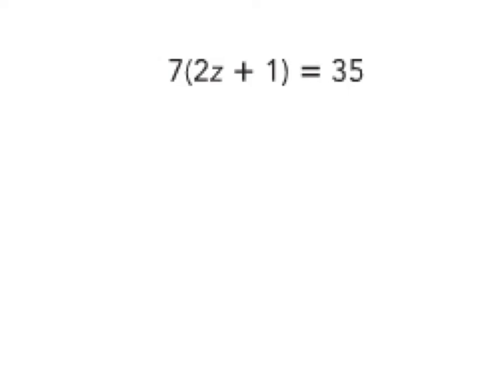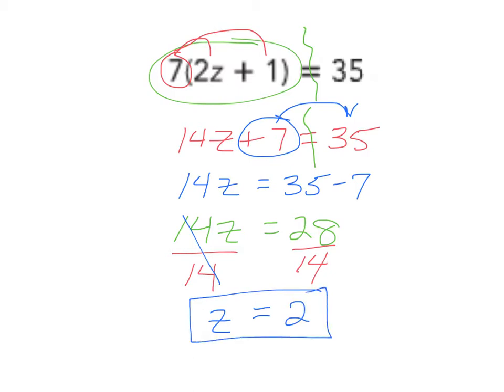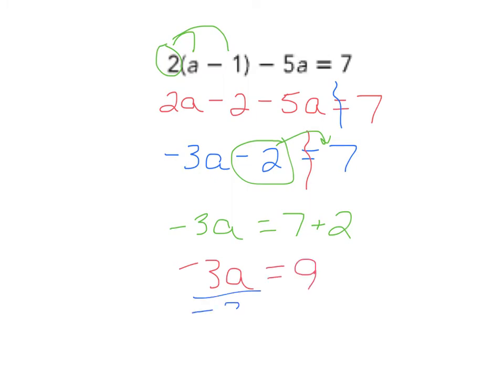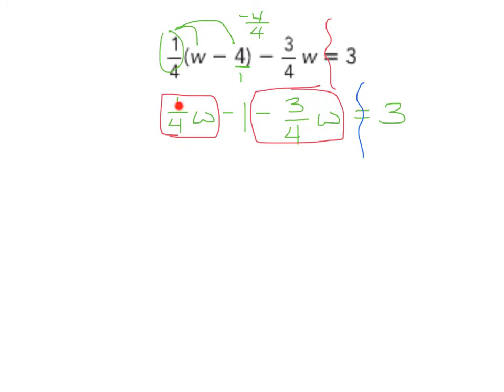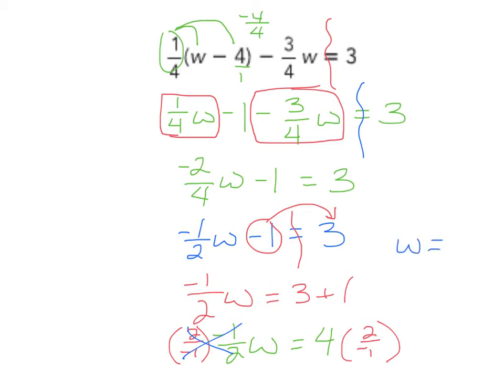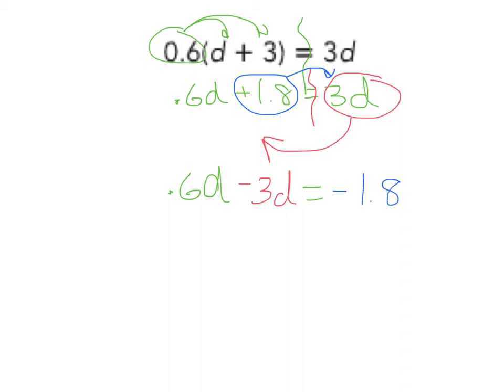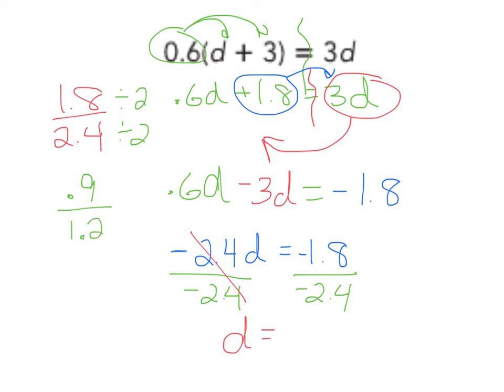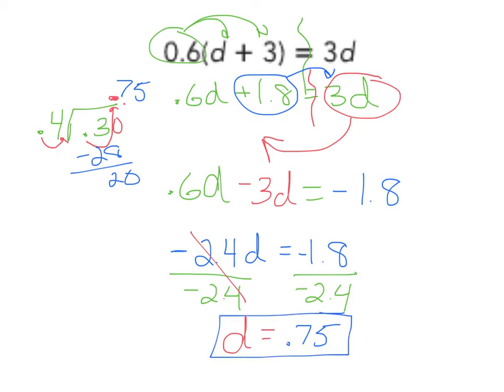7.EE.4 - Solving in Factored Form